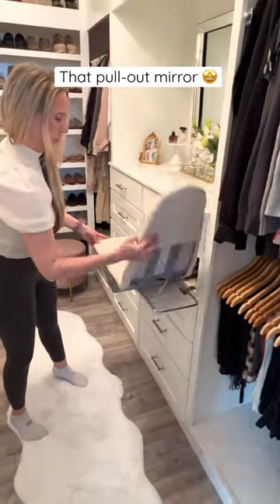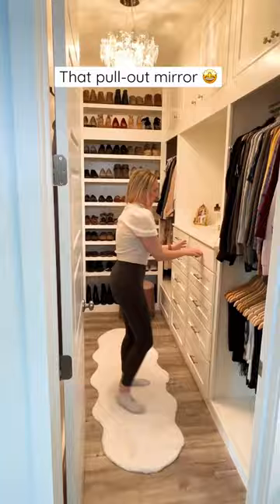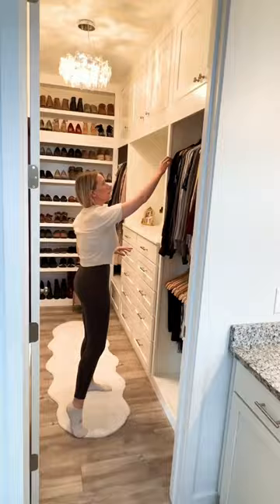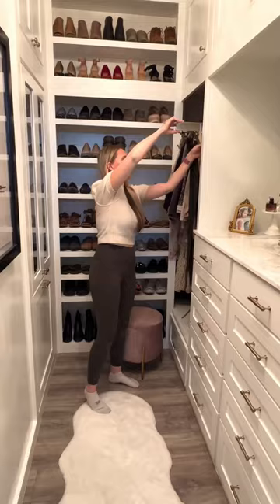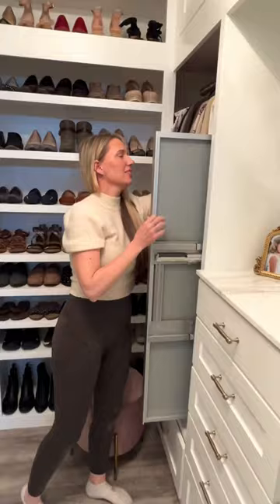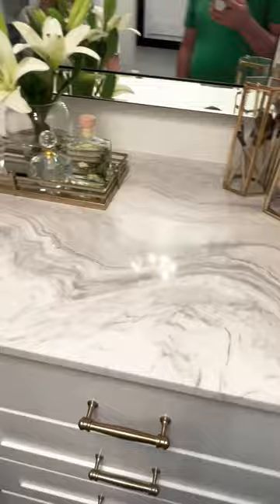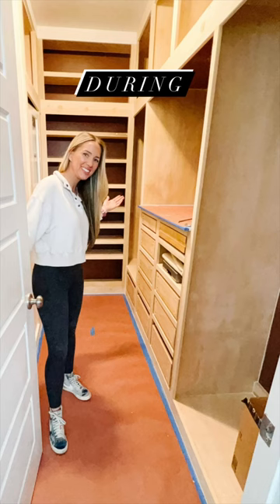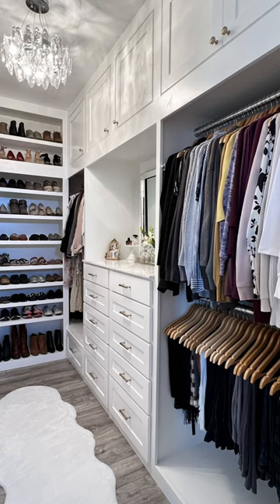Pull-out mirror. Hidden candy. Swivel ironing board. This closet has it ALL! 🤯 ad@REVASHELF